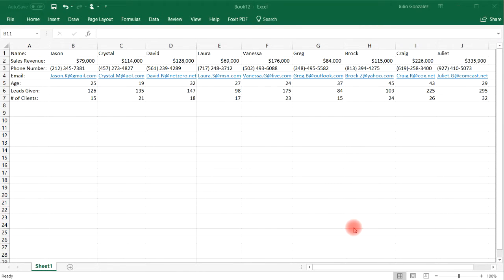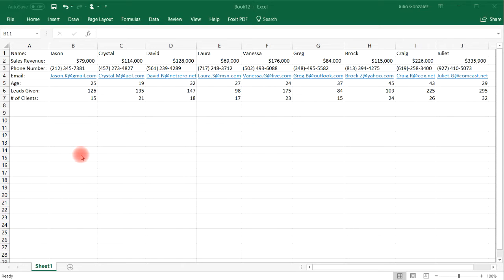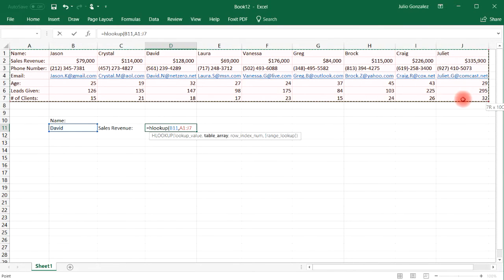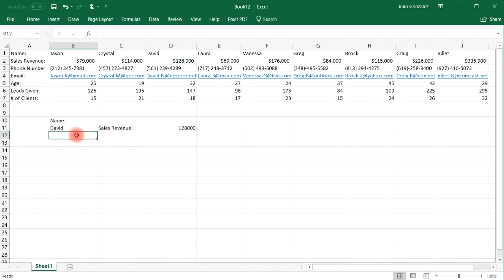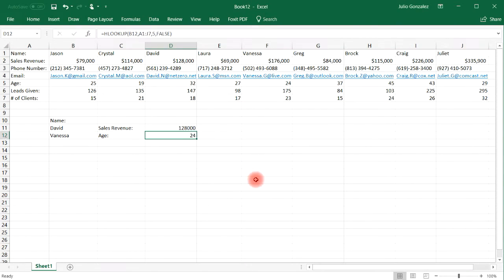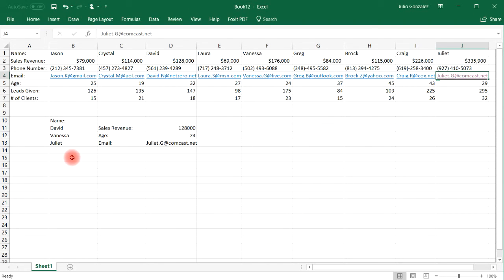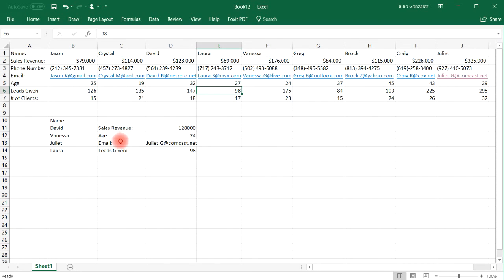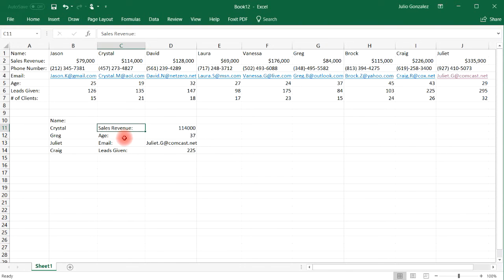Excel HLookUp Tutorial - Plenty of Examples!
This video tutorial provides a basic introduction into the hlookup function in excel.  It contains plenty of examples and practice problems on how to use the hlookup function.